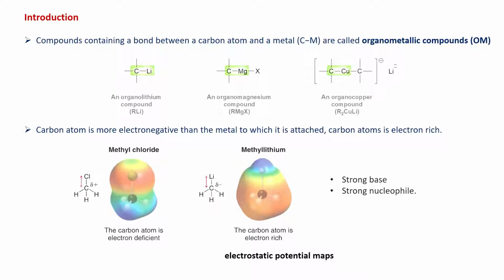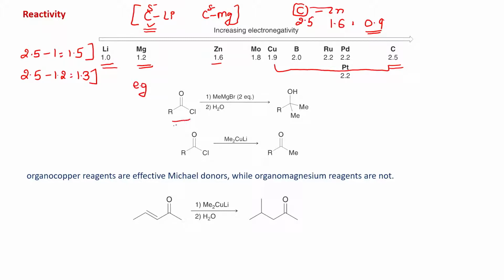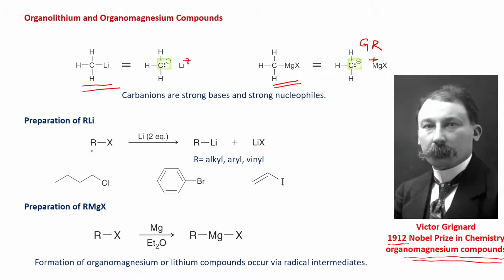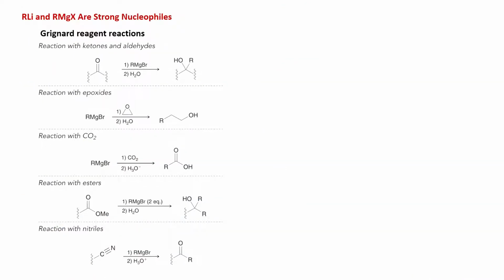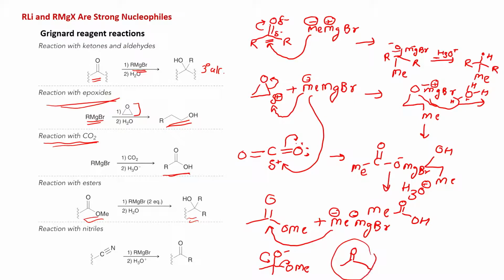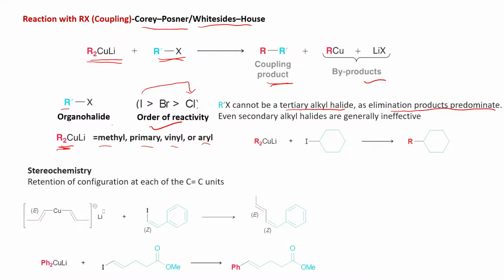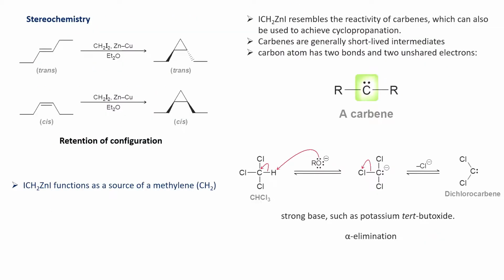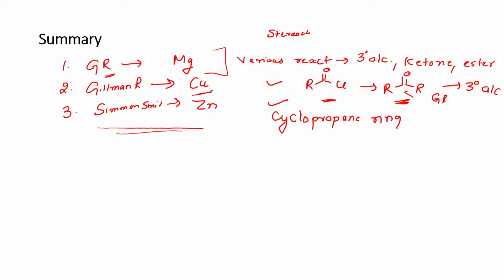Organometallic Chemistry Part1-Grignard Reagent, Gilman Reagent, Simmons-smith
Dear Viewers
Please ask your queries in comment box.
Also, share your knowledge on these topics.

and sorry for wrong spelling of query (qurery 🤣)